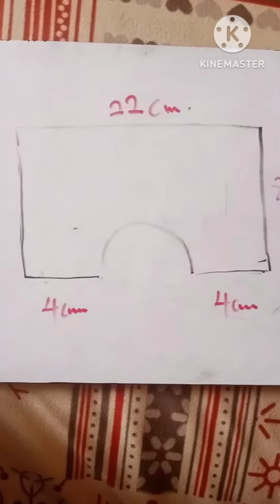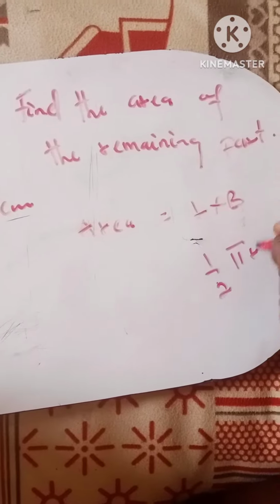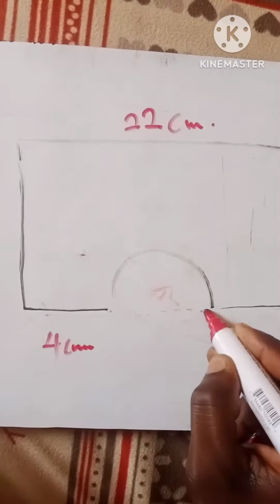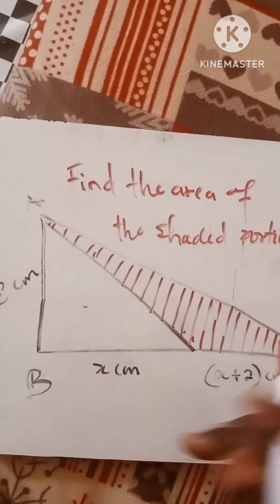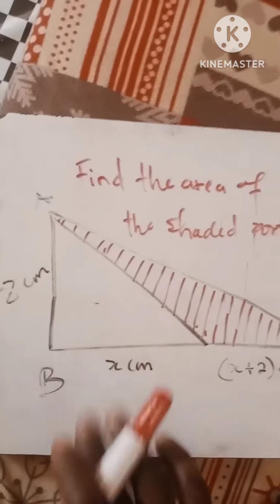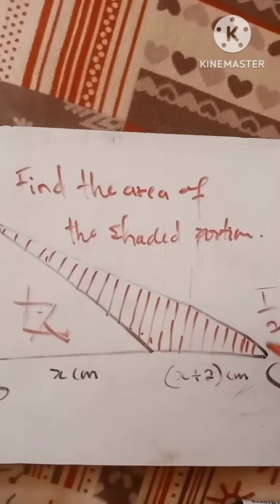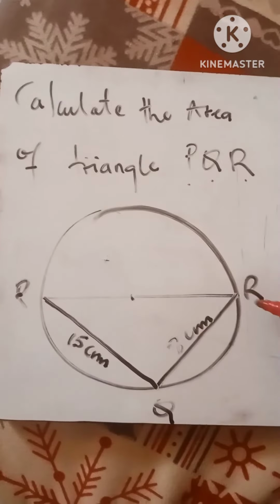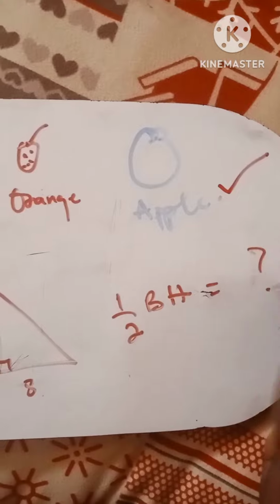How Fast Can You Solve Shaded Portion Question. | Geometry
How to find the area of the shaded region.